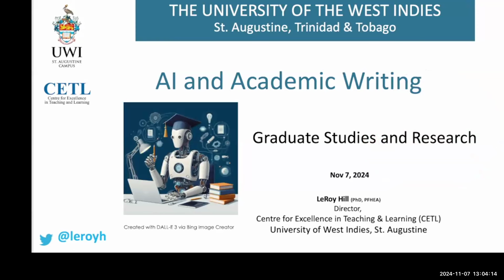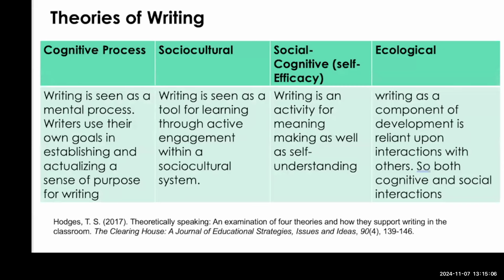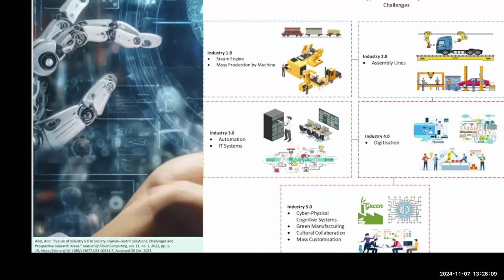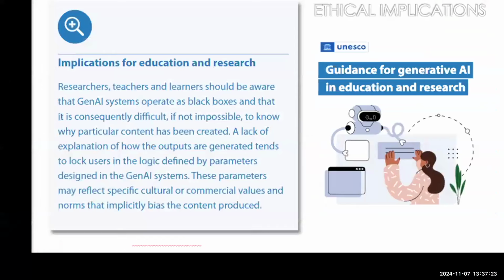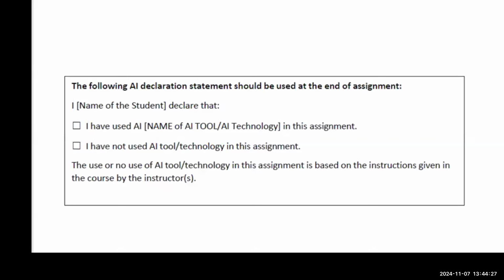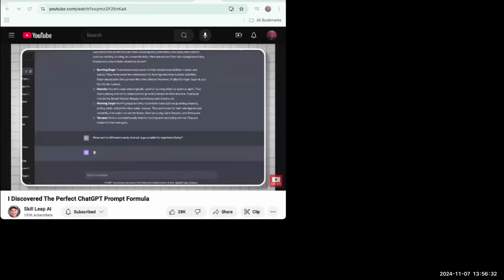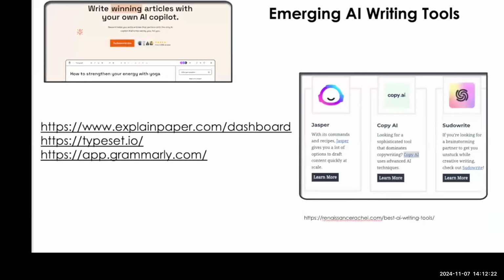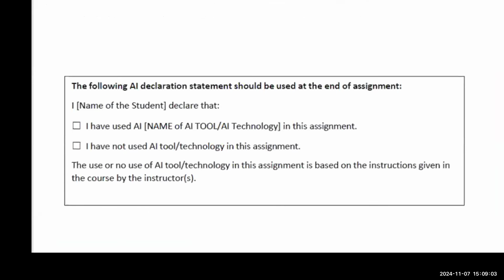AI and Academic Writing – For Students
In this workshop Dr. LeRoy Hill highlighted the intersection of artificial intelligence (AI) and academic writing by exploring how AI can be used as a powerful tool to enhance the writing process. Participants gained a practical experience of using AI to as a tool to support their academic endeavors.